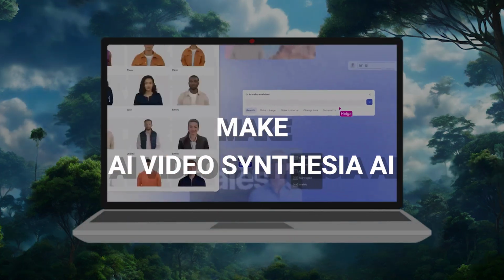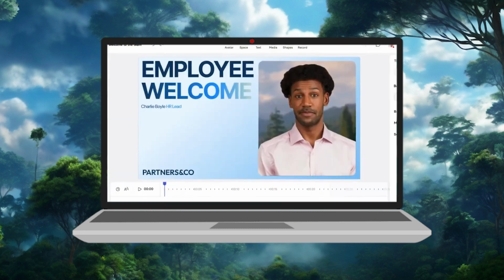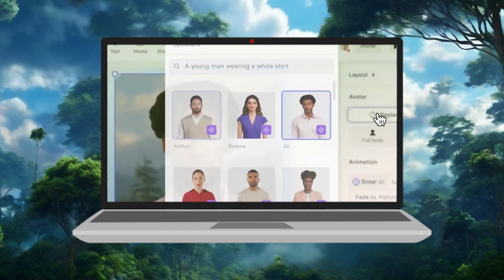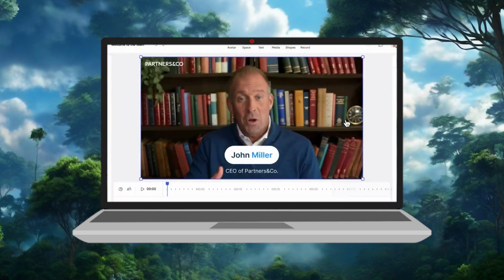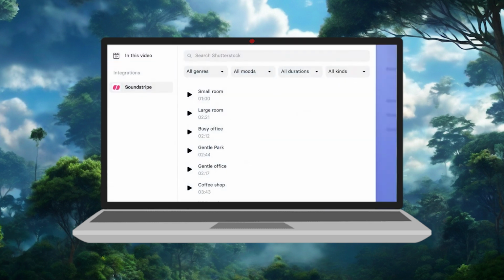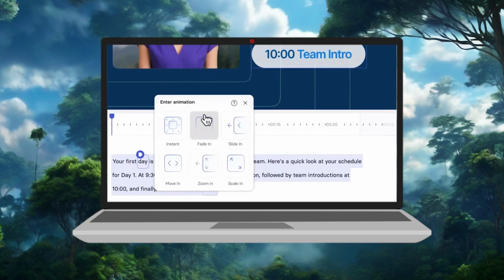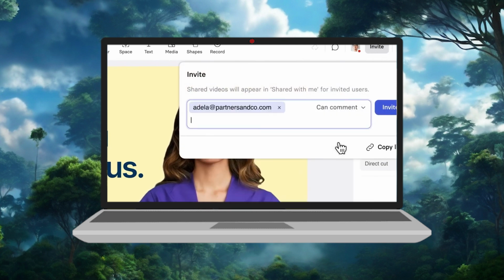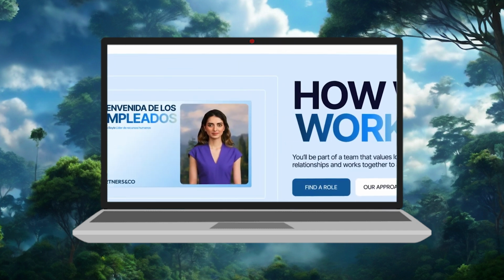Synthesia AI Video | Guide Glimpse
Synthesia AI Video – How to Create Stunning AI Videos with Synthesia

Discover how to create stunning AI-generated videos with Synthesia. In this tutorial, we show you how to use this powerful tool to produce professional videos quickly and easily. Also, check out the Synthesia AI trailer to see its capabilities in action.